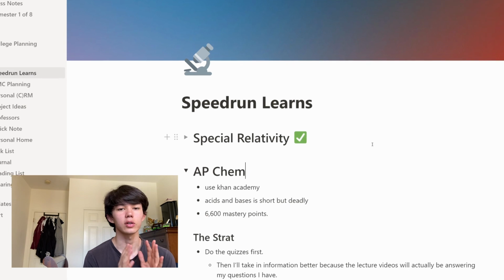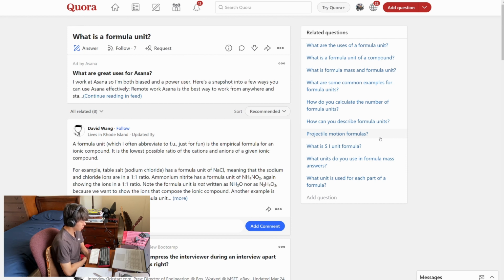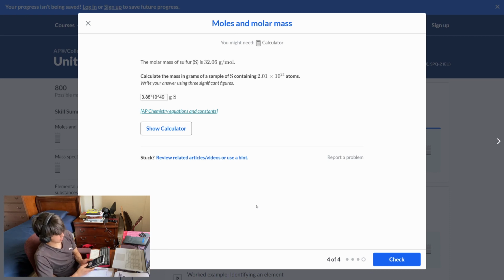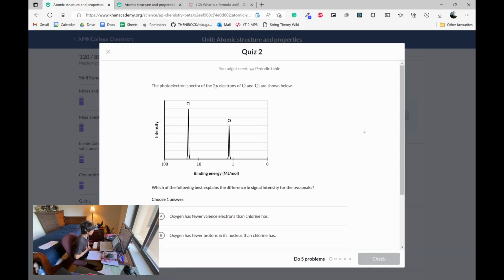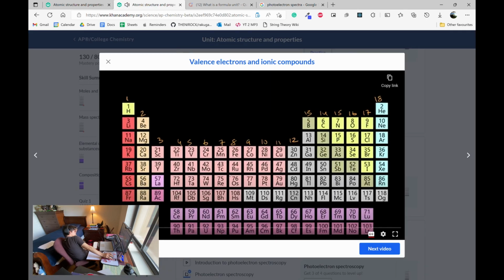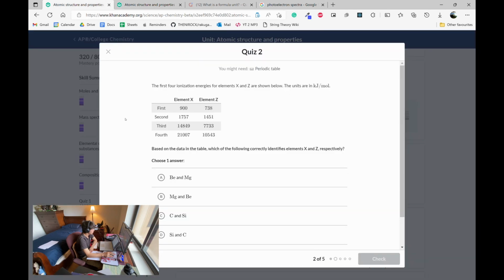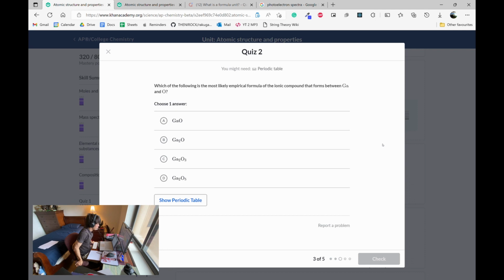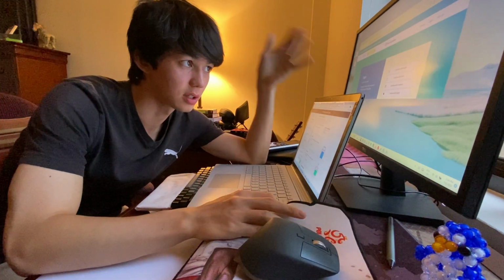Let's Learn AP Chemistry in 24 Hours Challenge Part 1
I, as a physics and math student, learn an inferior science: chemistry.

My favorite book (Special Relativity and Classical Field Theory)
Learn anything with Genius! Just type in what you want to learn...
Learn Linear Algebra:
(A textbook so good, it's nearly all you need)
Gear:
Welcome to The Vlog :) I'm going to do one every day from now through college so you can see what it's REALLY like to be a college athlete (swimmer), do a double major in math and physics, minor in computer science (or not, we'll see), AND still do and learn the stuff I love. You guys will keep me going and I'm hoping my vlogs will do the same for you.